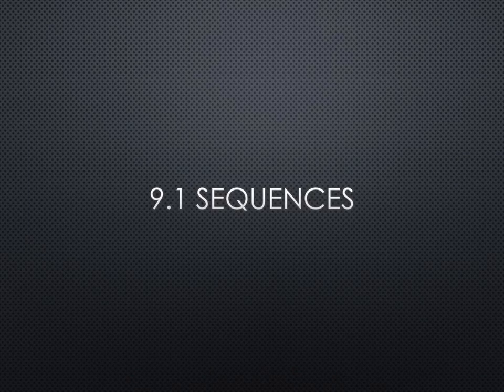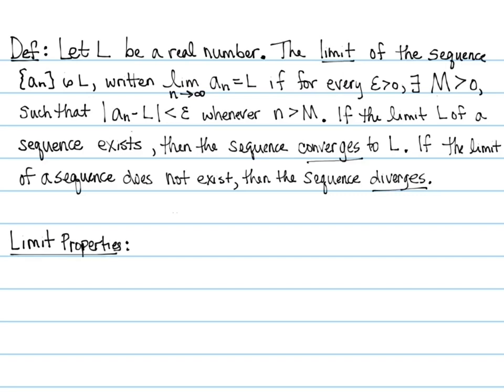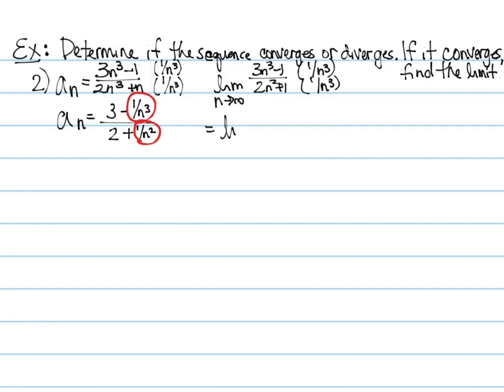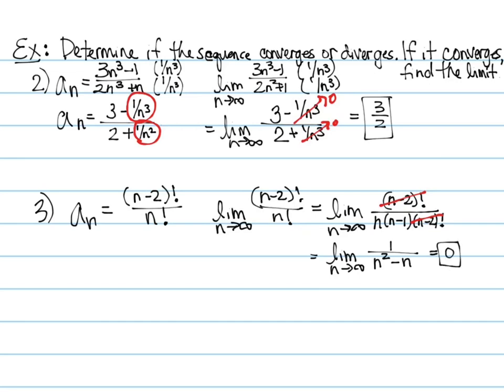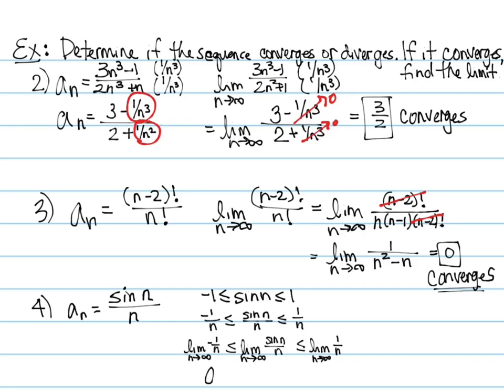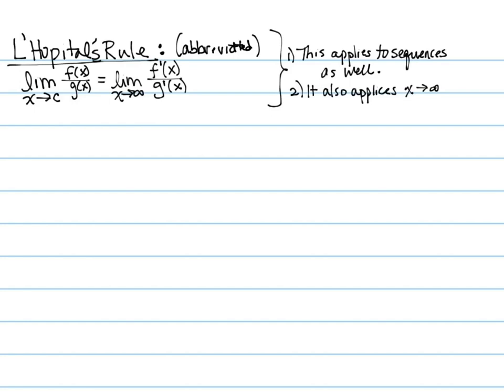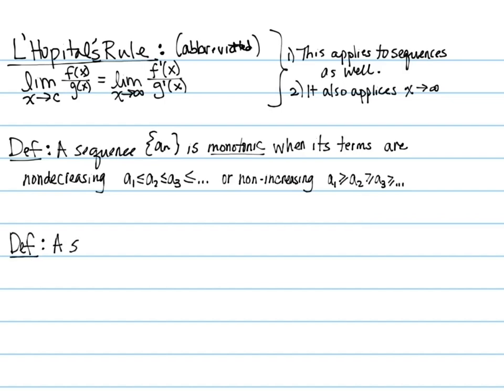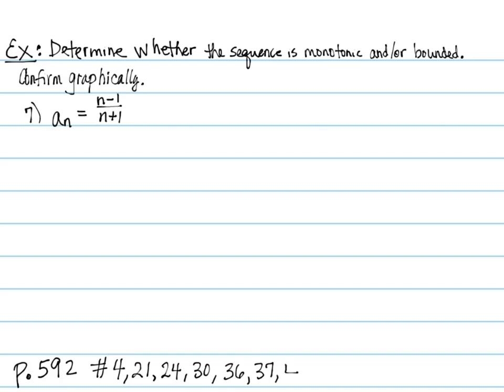9.1 Sequences (part 2)